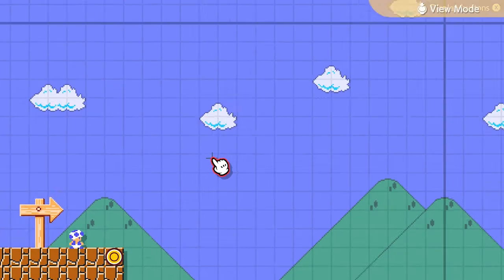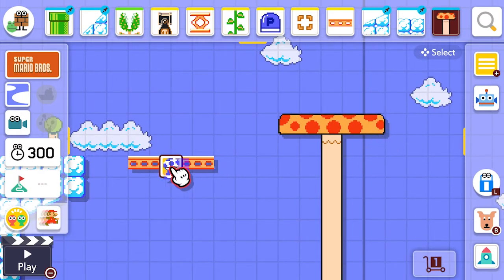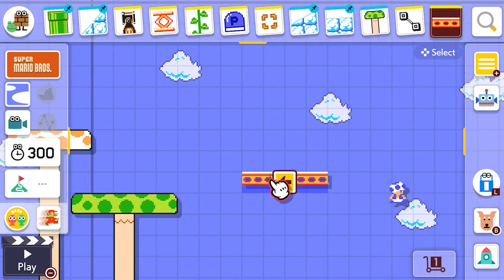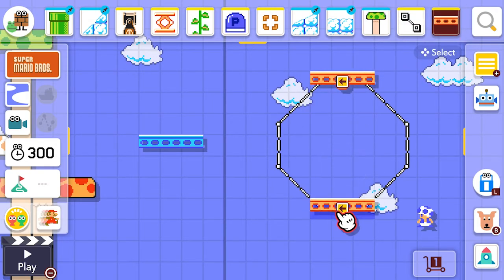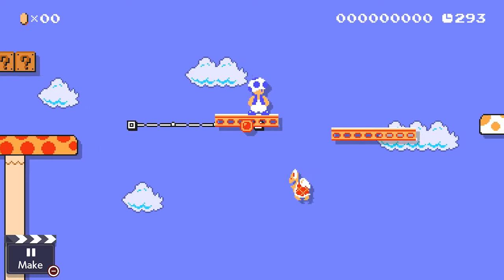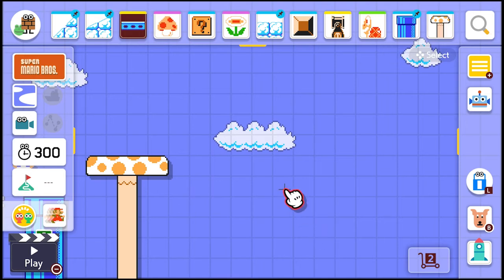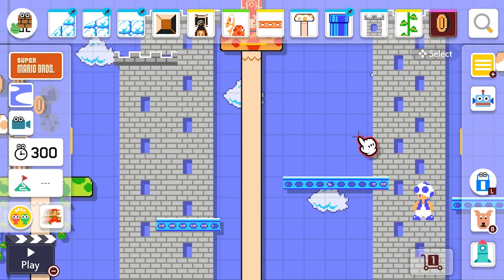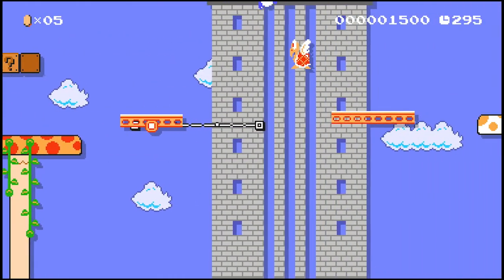How I build a Mario Maker level - Ty the 1-up guy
Lets build a Mario Maker Level together! As I like to say the creative process is a beautiful thing, and with that I would love nothing more than to show you exactly what goes through my head when I start to design a level, now you probably haven't played a level of mine but I hope these tips will help you when building!

Underground (Super Mario 3D world) [Edit] (Super Mario Maker 2)